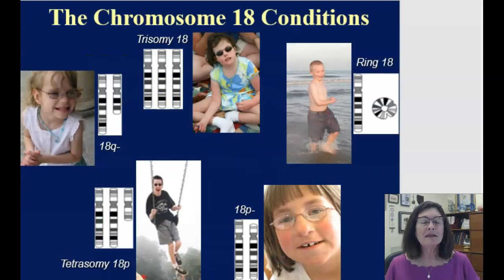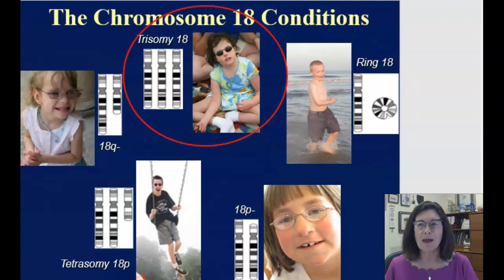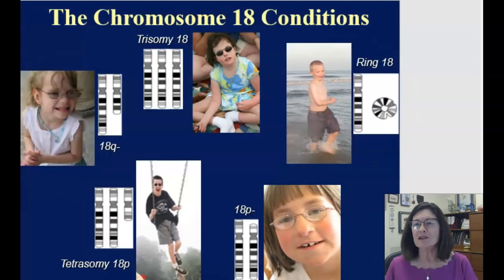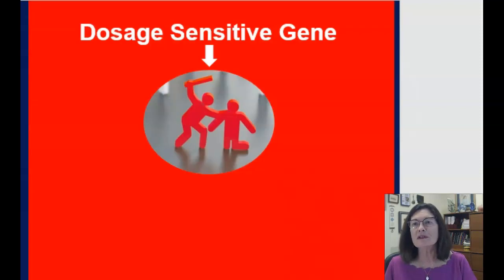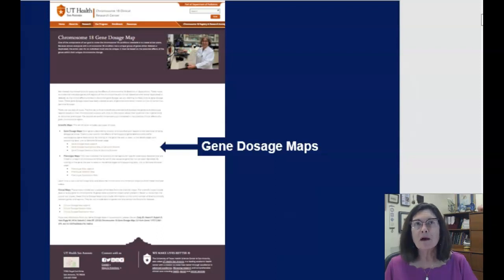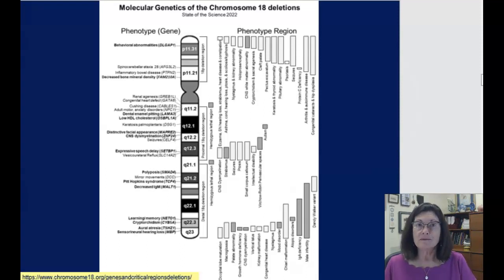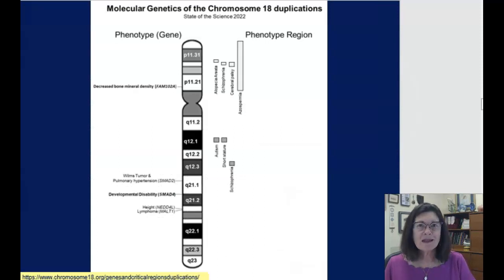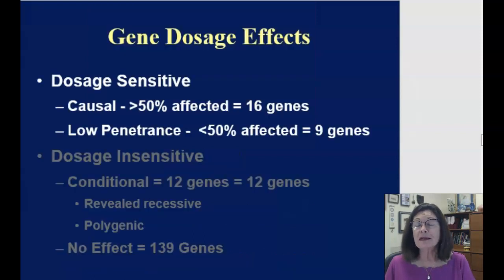Making a Personalized Syndrome Description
Because there is so much genetic variation between people with the same chromosome 18 condition, it can be helpful to create a personalized syndrome description based on knowledge of the person exact genes involved. This is a link to those resources.